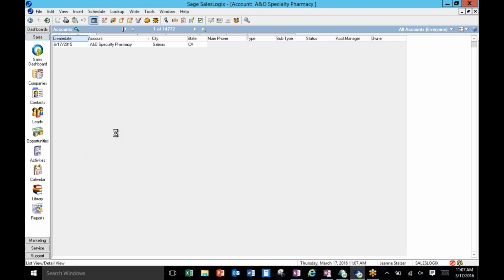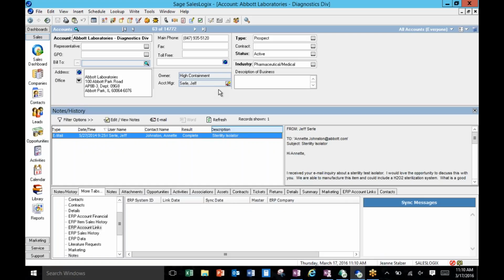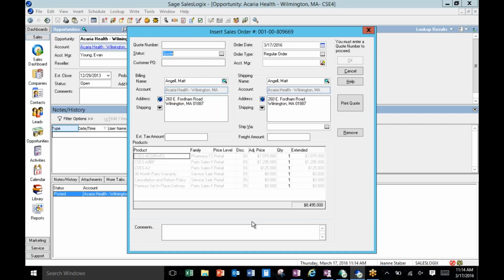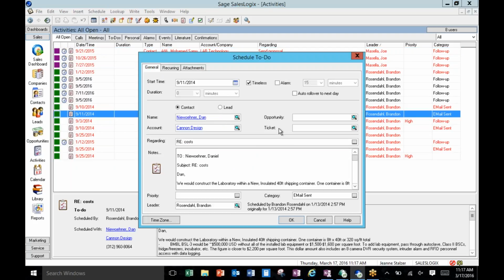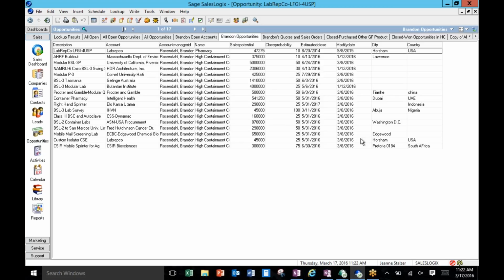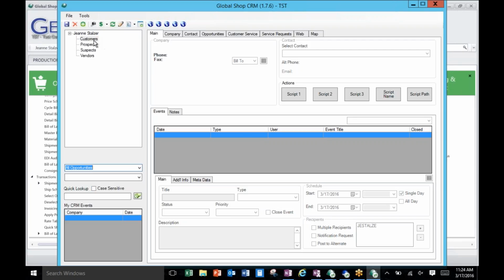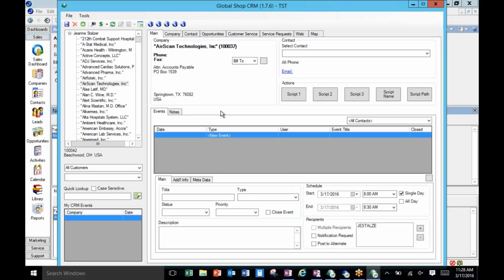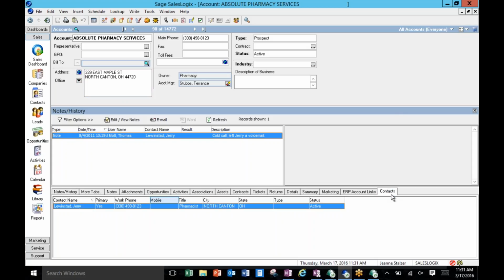2016 03 17 11 06 Germfree Business Requirements CRM